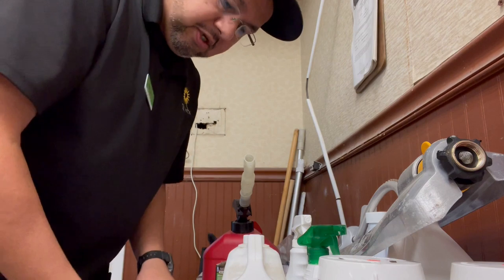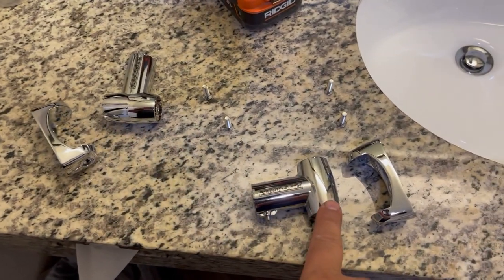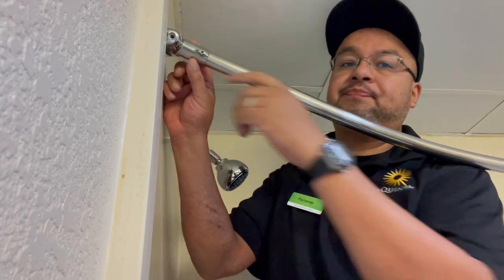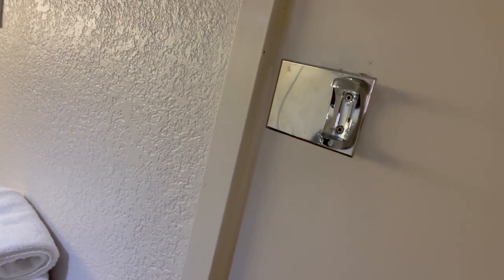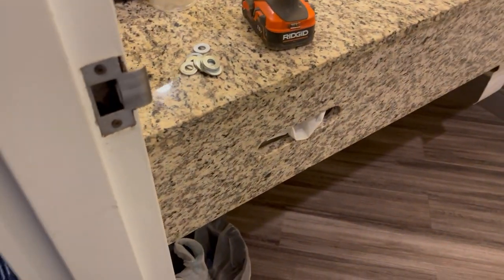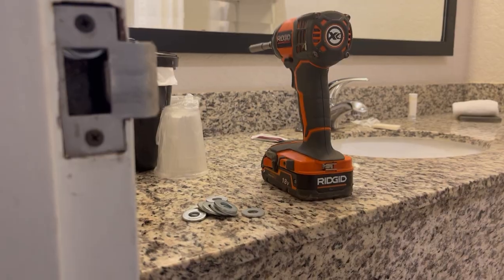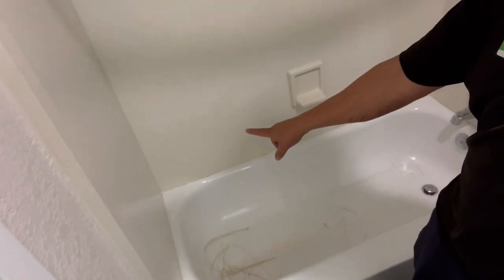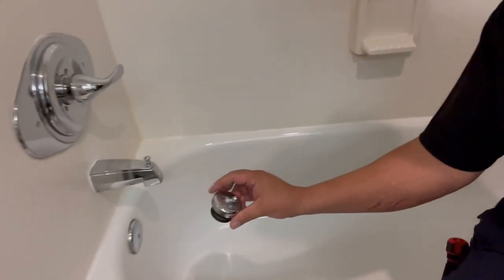SHOWER RODS AND HACKS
In this video someone try to hang from the shower rod so now it's broke also i'll show you a nice hack. ENJOY!!!